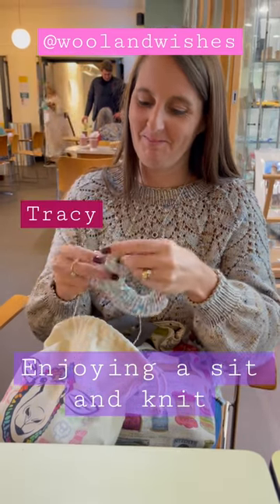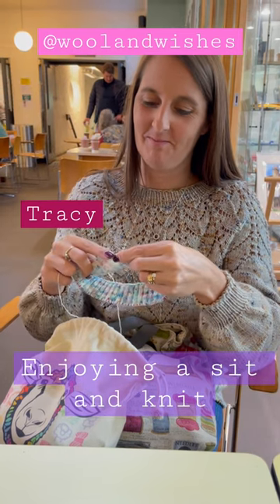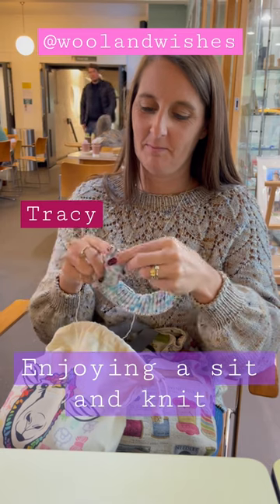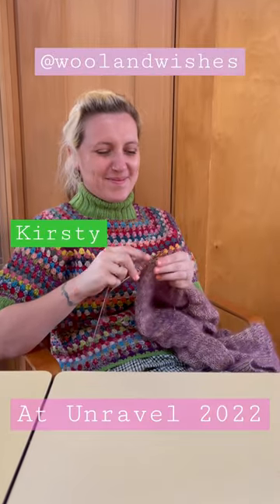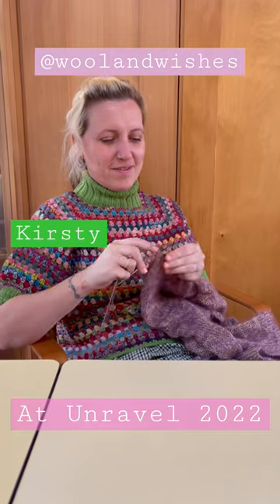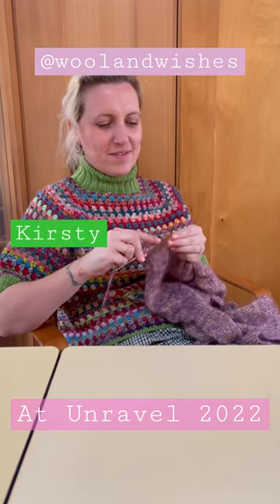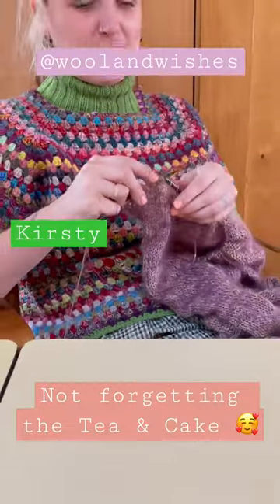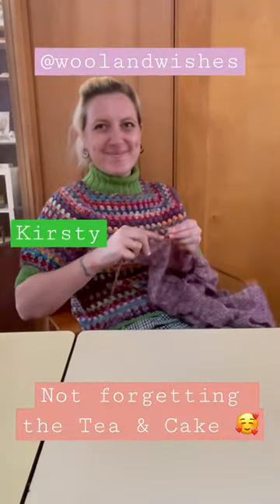Wool and wishes enjoying a sit and knit at unravel2022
Enjoying unravel 2022